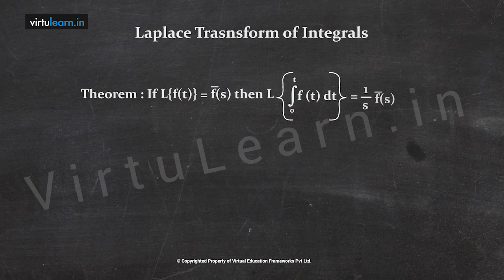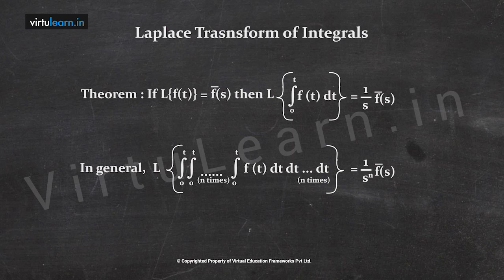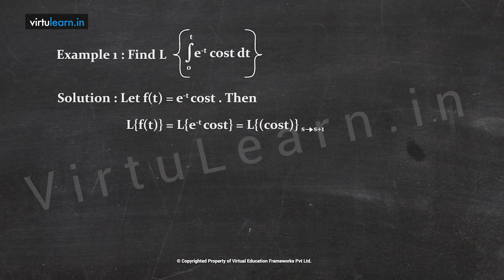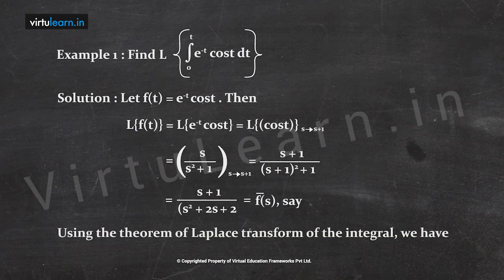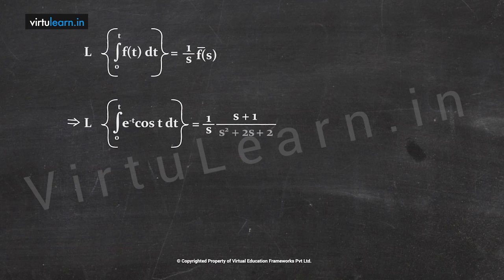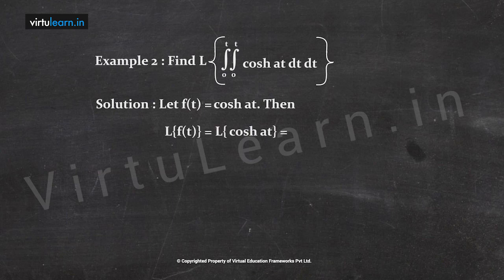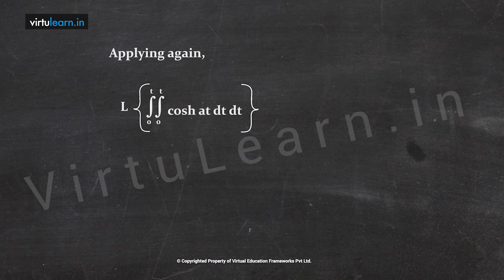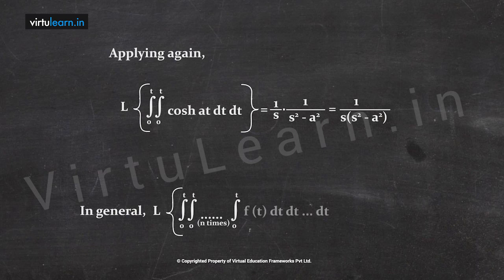M2 Transforms of integrals